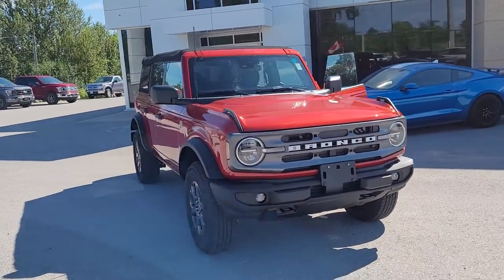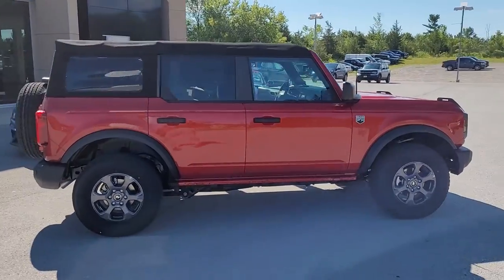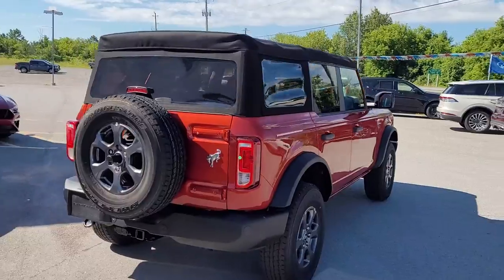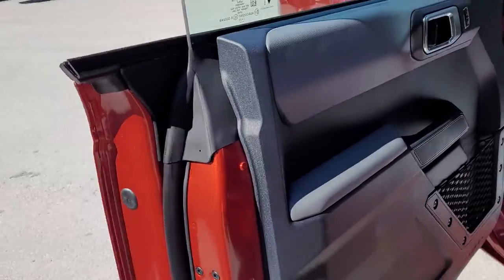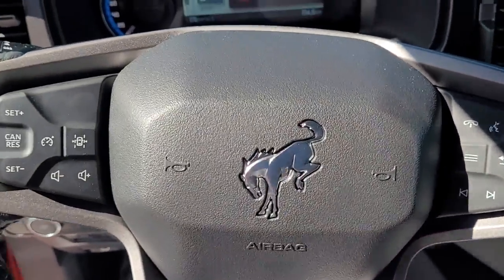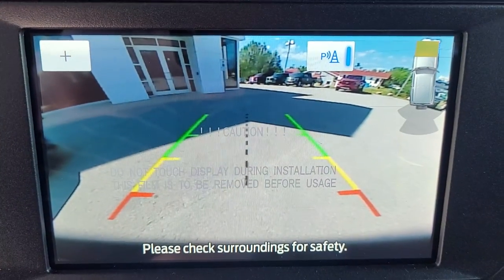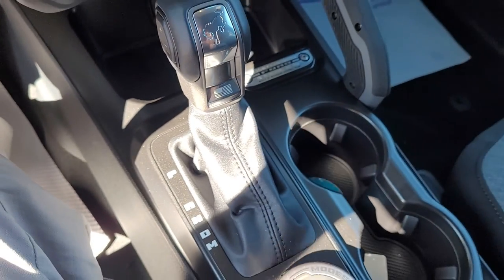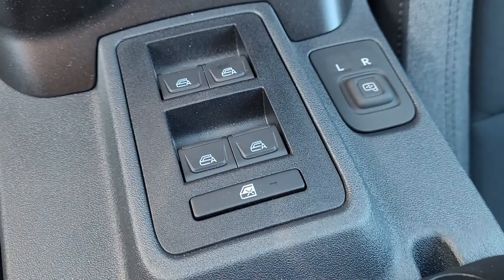2022 Bronco Big Bend 4 Door Soft Top Hot Pepper Red B3431